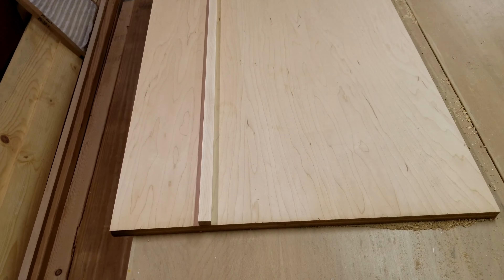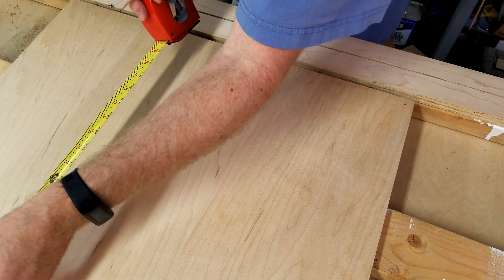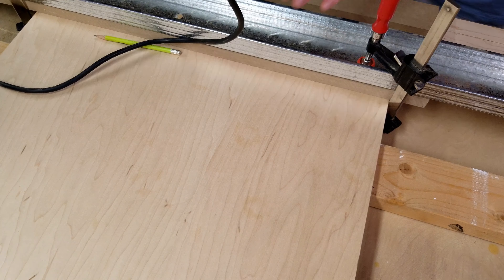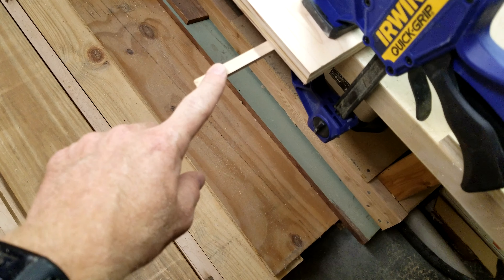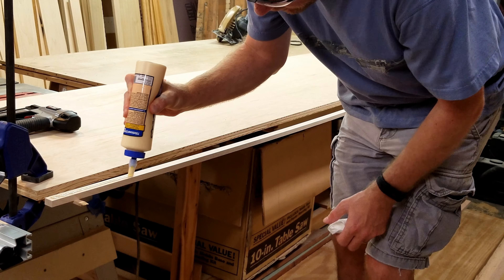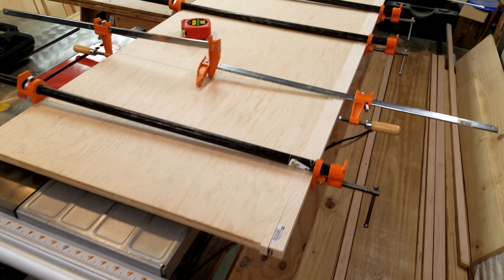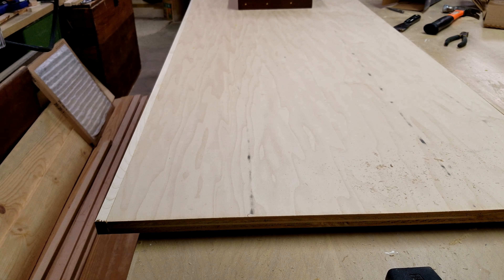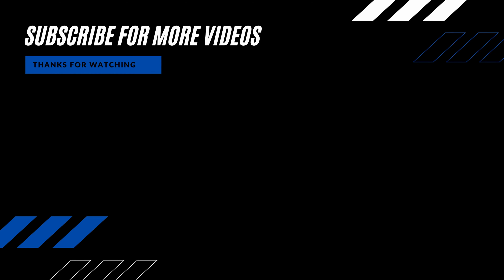Kitchen Cabinet Build Part 12 - Building a Cabinet Partition Wall - SBW#37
Continuing these long-form videos of my kitchen cabinet build, this is the ninth video of a series primarily focusing on the work I did building the cabinets from start to finish. Other work you see in the kitchen was completed by contractors and not myself since I had my hands busy building approximately 15 cabinets, doors, drawers, etc in the time frame laid out to get the kitchen. Also due to this time frame, I did not record every single detail.

In this video, I demonstrate how I build a cabinet partition wall. For me building a cabinet partition wall is one of the simplest things to build aside from a face frame filler.  We wanted to separate our upper and base cabinets from our refrigerator while also adding support to the cabinet above our refrigerator.  Since the distance between the floor and our ceiling is 96 inches (8 feet) this made building this part of our kitchen really simple.

The first step was to cut a sheet of plywood nearly in half subtracting the amount for a real wood edge band. Then Glue the edge band on and then flush trim it up with a flush trim router bit.

Timecodes
0:00 - Intro
0:13 - Cabinet Partition Design
1:09 - Cutting Panel to Size
4:22 - Adding Wood Banding
5:30 - Glue Banding
6:00 - Pin Nail the Banding
6:50 - Clamp the Banding
8:08 - Flaws to Repair
8:40 - Cleaning up the Edge Banding
8:58 - Setting up the Flush Trim Router
9:40 - Flush Trimming the Banding

on this How-To.

○ PONY 52 Pipe Clamp
○ Bessey GSCC2.506 6", Clutch StyleMedium Duty Clamp
○ IRWIN QUICK-GRIP Bar Clamp, One-Handed, Medium-Duty, 12-Inch
○ Jorgensen 3724 24-Inch Steel Bar Clamp
○ Titebond II Glue
○ Hyde 10530 Paint Scraper
○ Porter Cable 23 Gauge Pin Nailer
○ Bosch Palm Router
○ Walker's Razor Slim Passive Earmuffs
○ Freud 1/2" (Dia.) Bearing Flush Trim Bit with 1/4" Shank

MY GEAR
○ Samsung Galaxy S8

Some of the links in my video descriptions are Amazon Affiliate links, which means at no extra cost to you, I will make a small commission if you click them and make a qualifying purchase.